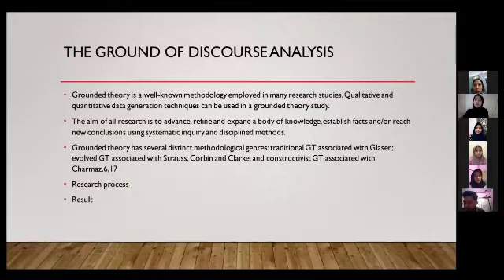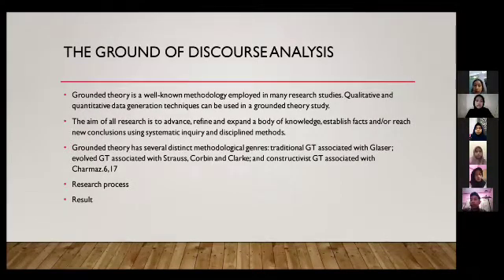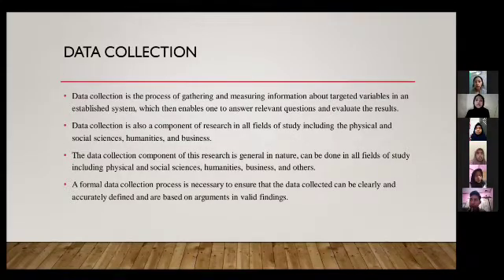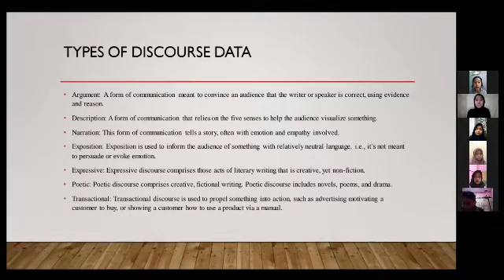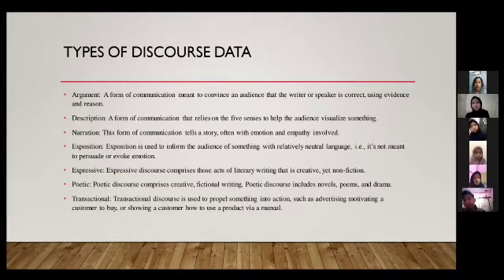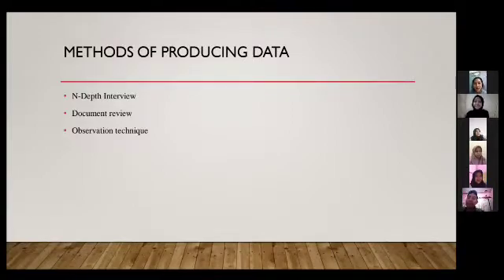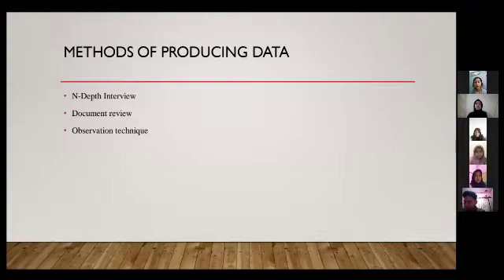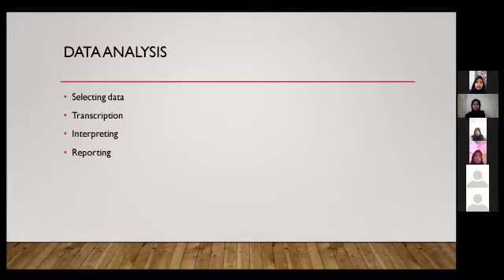Class B: Methods of DA